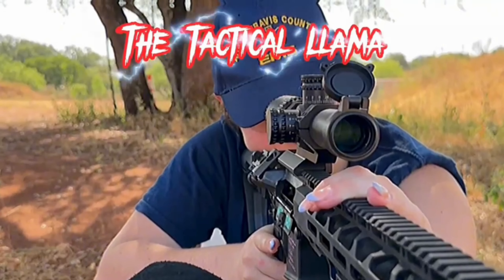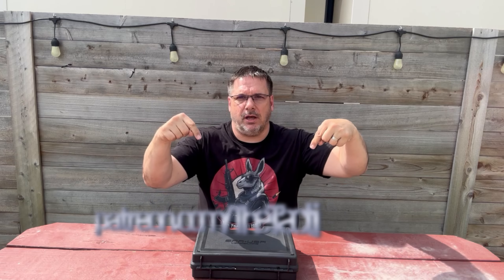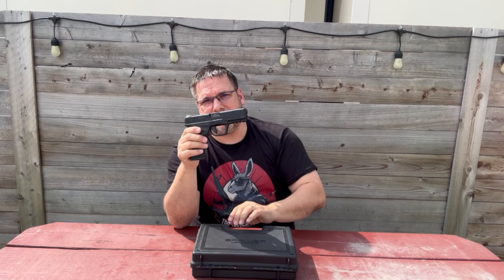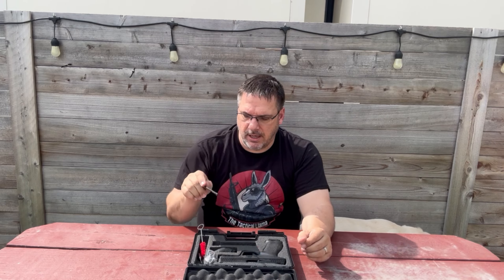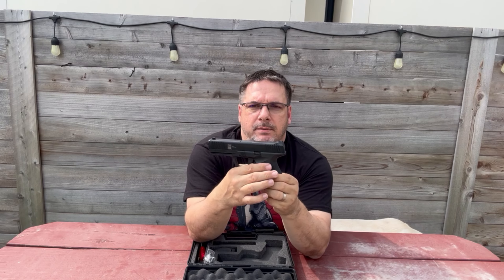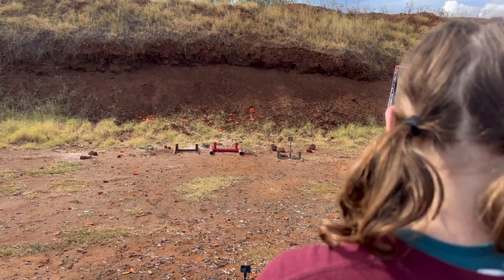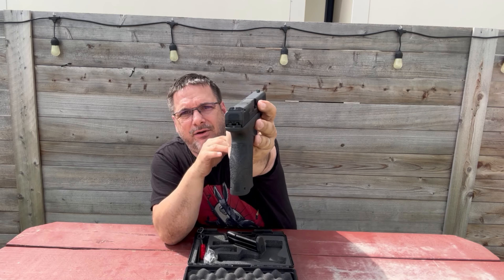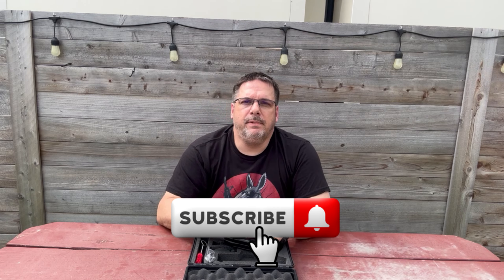SAR9 Budget Turkish Pistol That Doesn't Suck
Looking for a budget-friendly Turkish pistol that doesn't sacrifice quality? Look no further than the SAR9! This video dives into the features and performance of this budget pistol, proving that you don't have to break the bank to get a reliable handgun. Watch now to see why the SAR9 doesn't suck!

X -  @tacticalllama1354